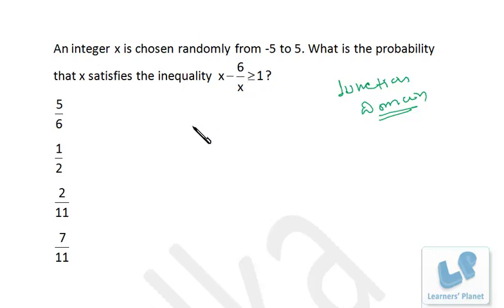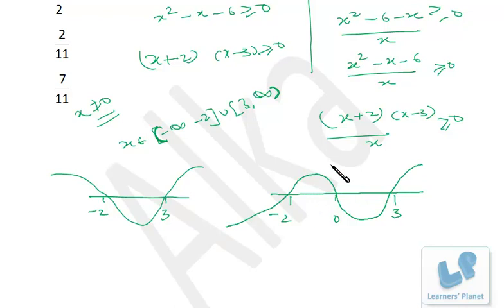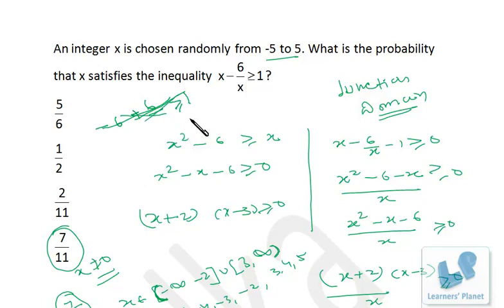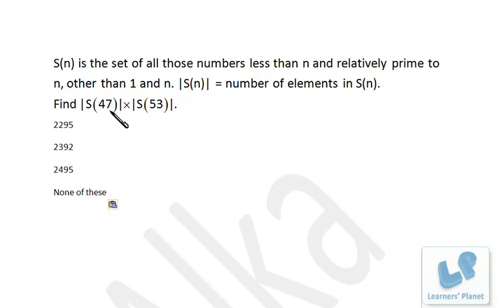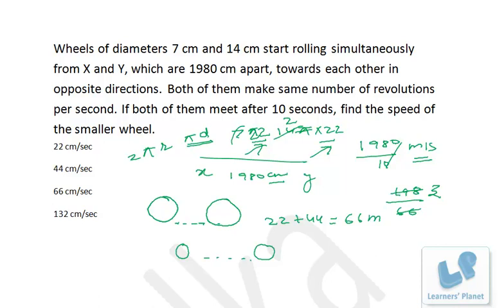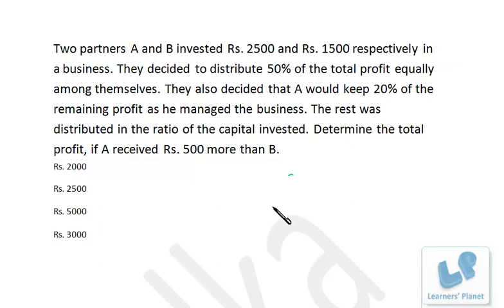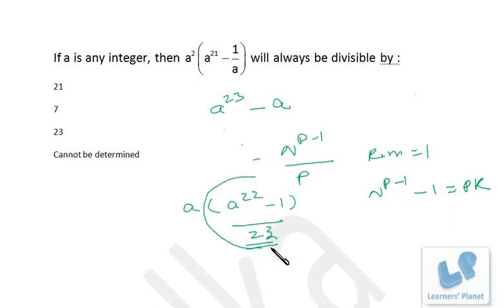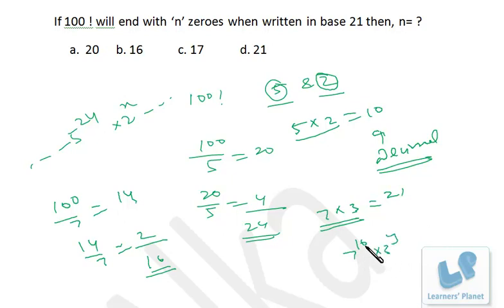Fastest & easiest way to get admissions into IIM's:Quantitative Aptitude Workshop for CAT Aspirants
400+ video lectures for bank PO, SSC CGL